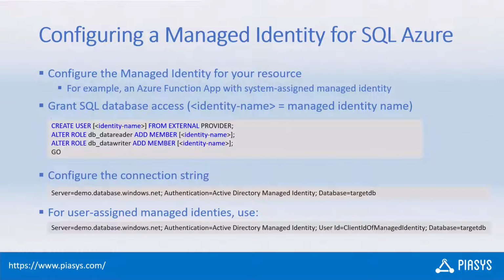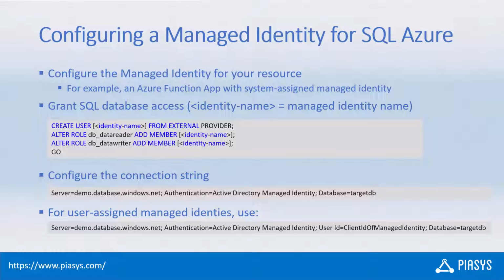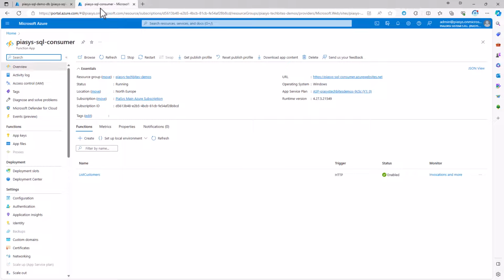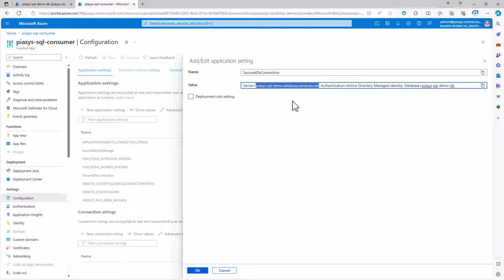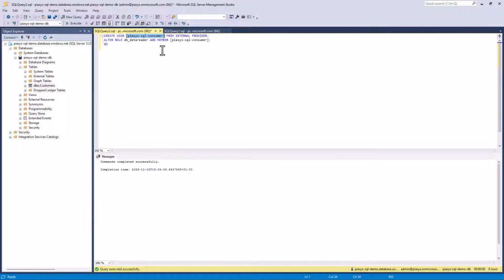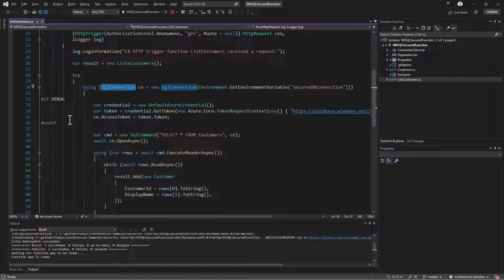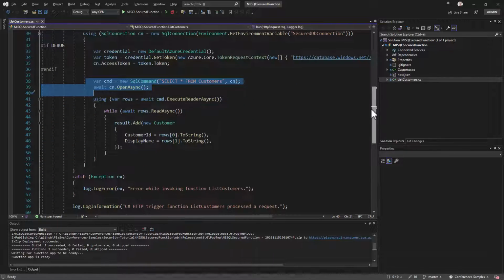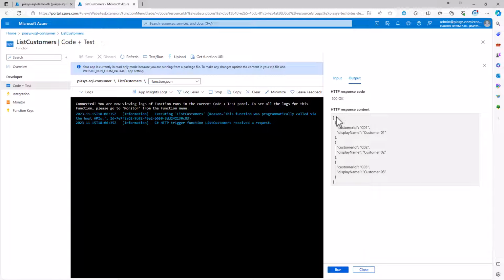Episode #269 - Accessing SQL Azure Database with a Managed Identity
Let's learn how you can access and consume a SQL Azure Database with .NET code using Managed Identities.